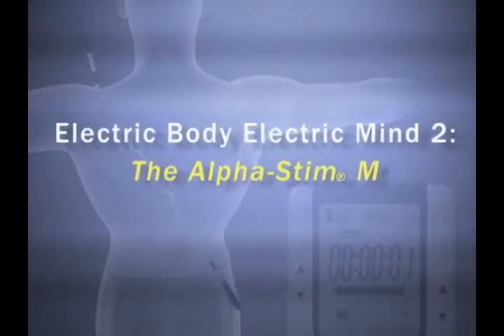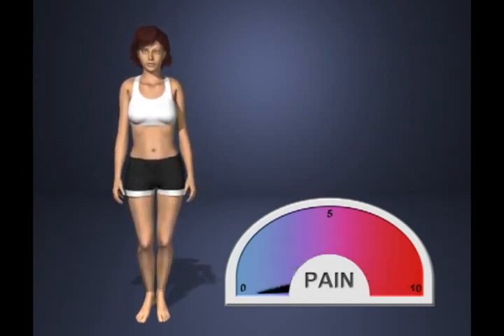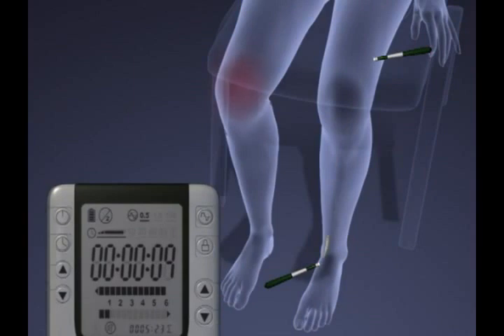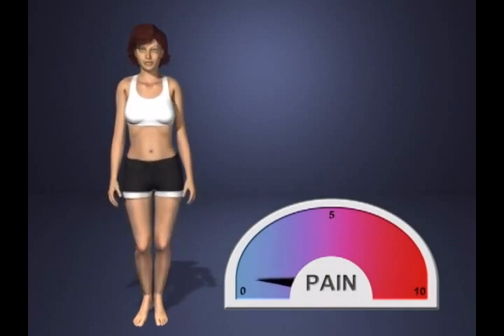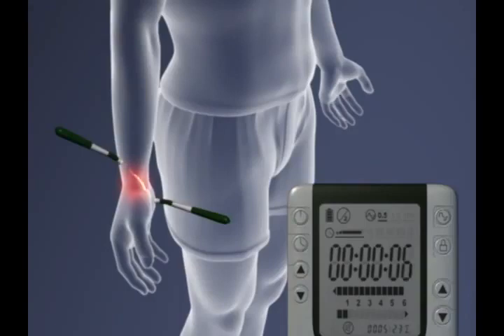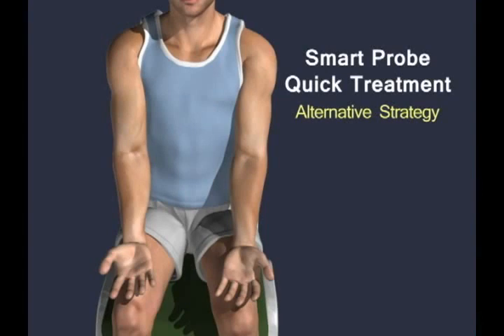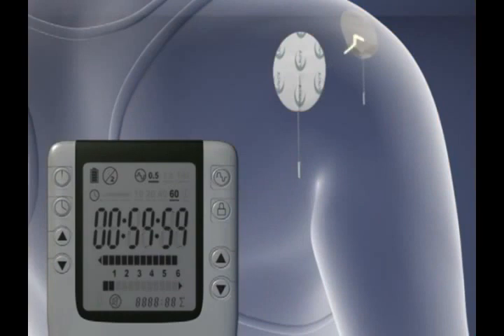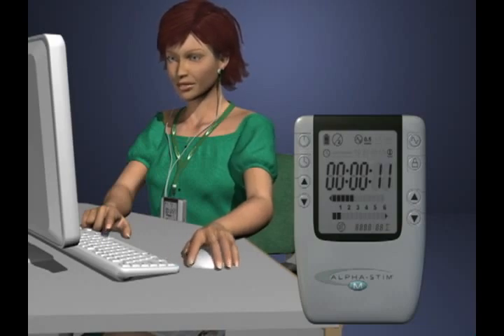Alpha-Stim M Application for Pain, Anxiety, Depression & Insomnia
Alpha-Stim M is FDA cleared to treat Pain, Anxiety, Insomnia, and Depression through MET (microcurrent electrical therapy) and CES (cranial electrotherapy stimulation).

or give us a call at 1-800-FOR-PAIN.

Read a full disclosure of the minor and self-limiting risks